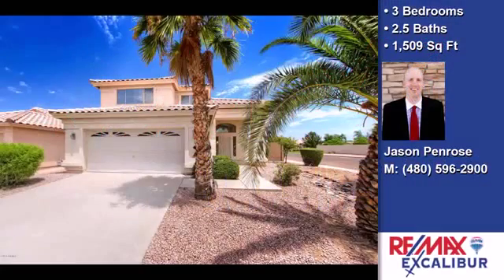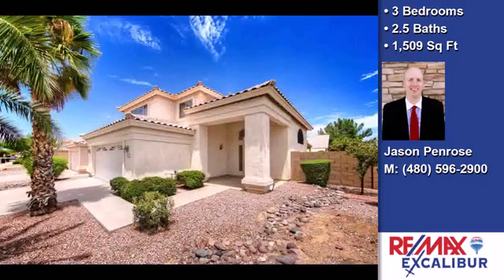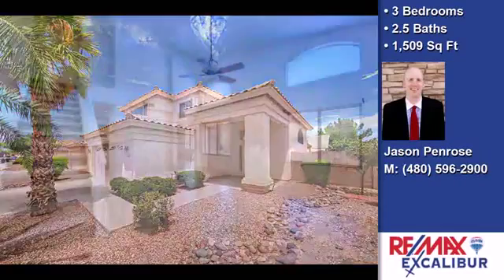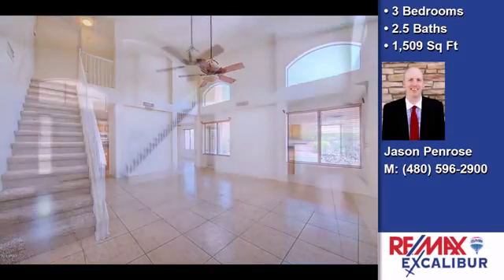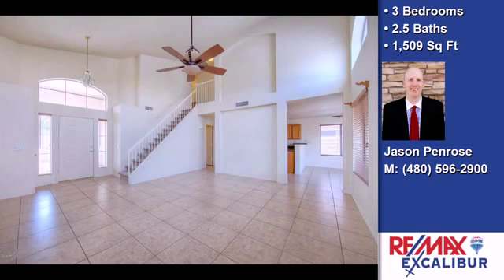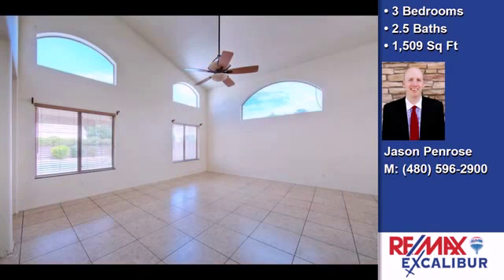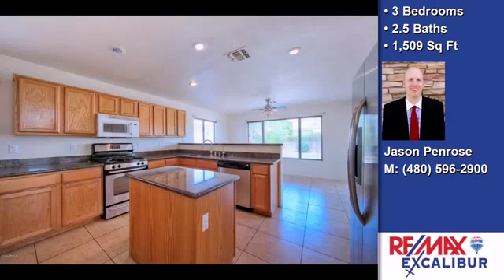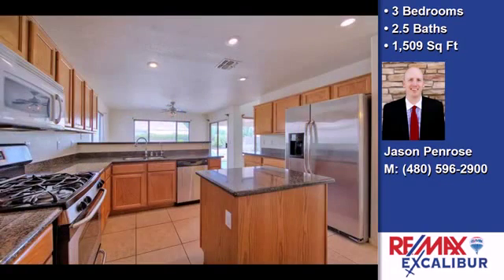406 W Colt Rd, Tempe, AZ 85284